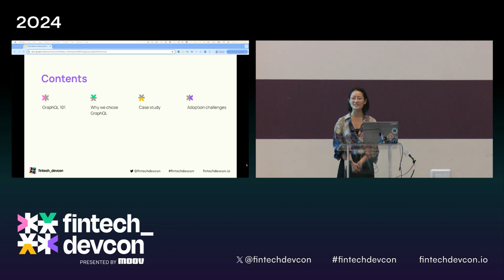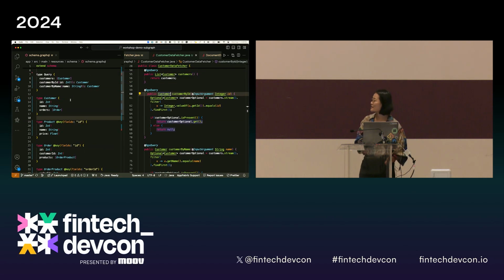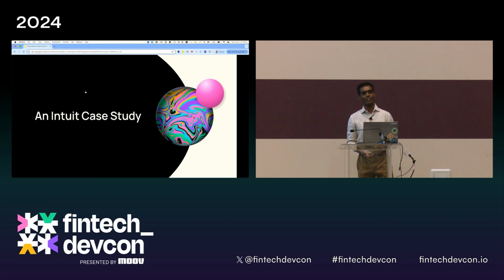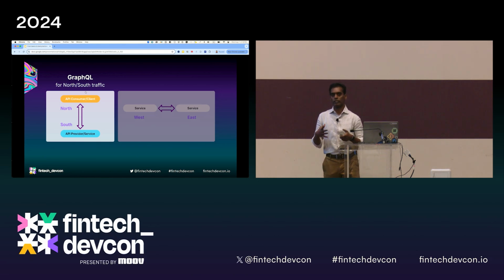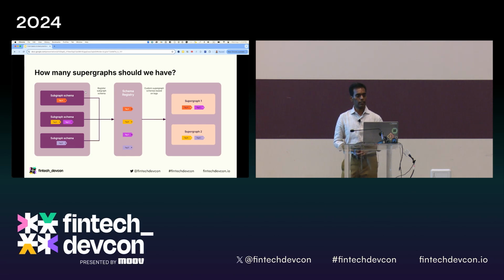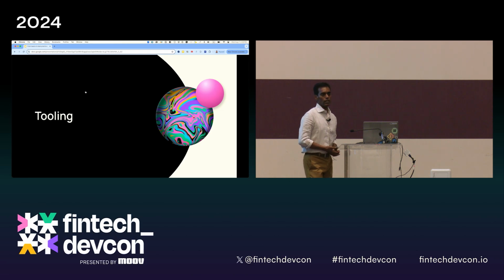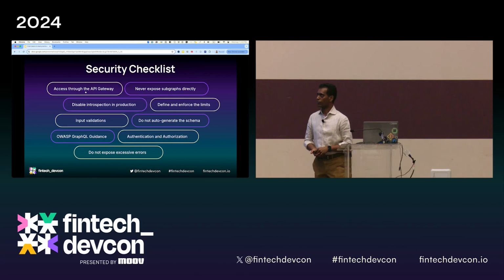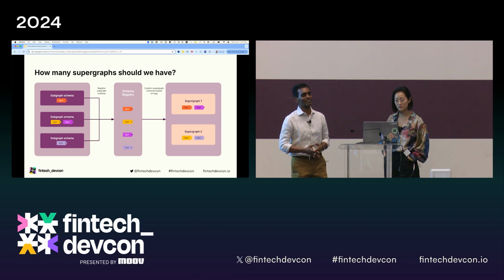fintech_devcon 2024 | Why developers should adopt GraphQL w/ Lucy Shen & Suresh Muthu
In this roadblock talk, Intuit's Lucy Shen, Developer Advocate, and Suresh Muthu, Principal Engineer, explore the transformative power of GraphQL in fintech API development. They delve into how GraphQL enhances efficiency, collaboration, and flexibility for fintech application developers and their consumers. Learn about the key advantages of GraphQL, potential challenges in adoption, and effective strategies to overcome them.